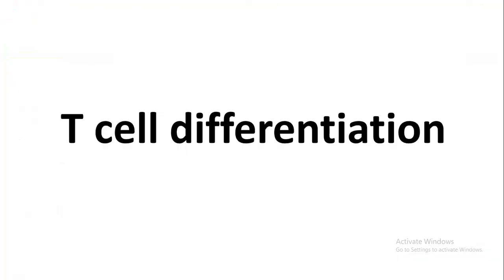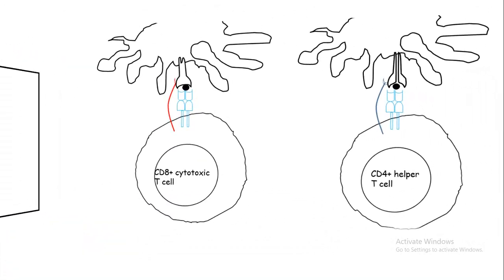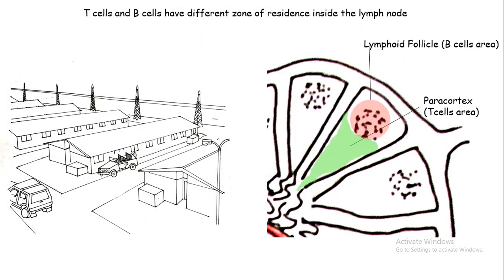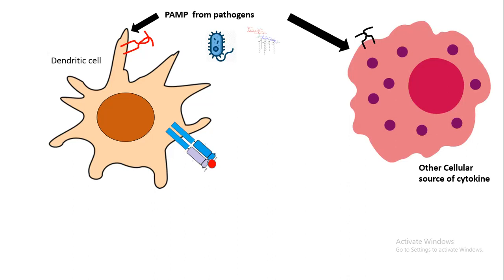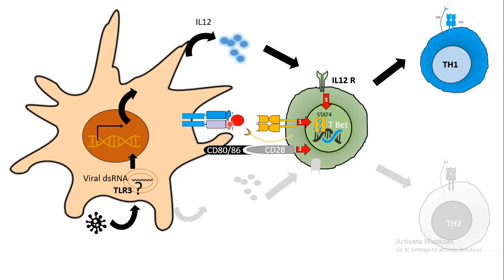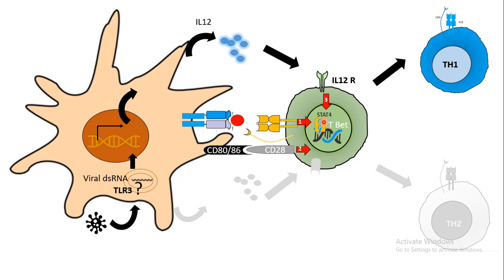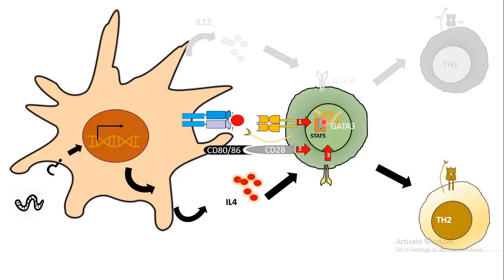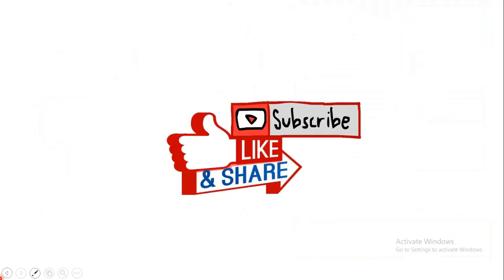T cell differentiation (role of cytokines in T cell differentiation)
This video describes how different cytokine influences the differentiation of a subset of T cells. Also this video describes how different kind of infection can give rise to different kind of cytokine production which in turn will determine the differentiation of T cell.